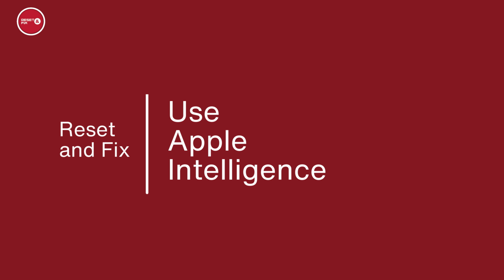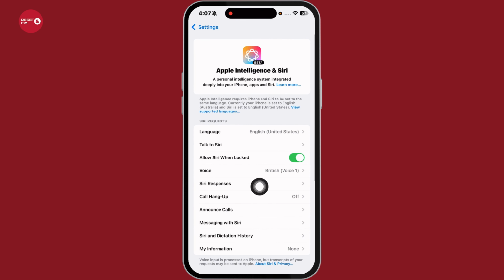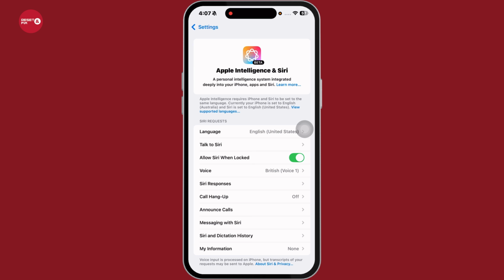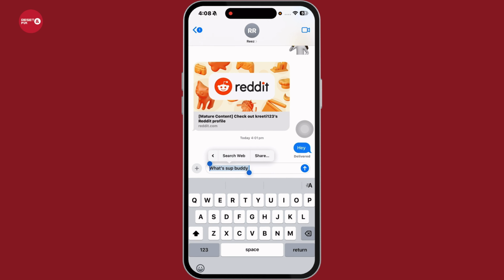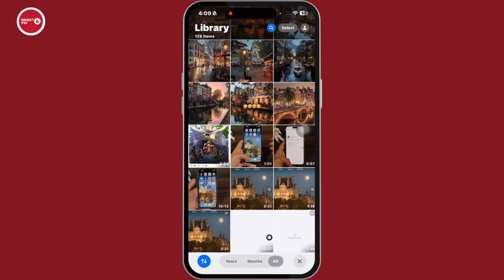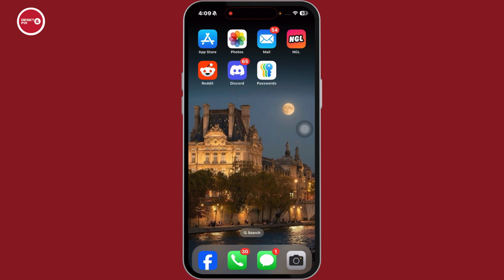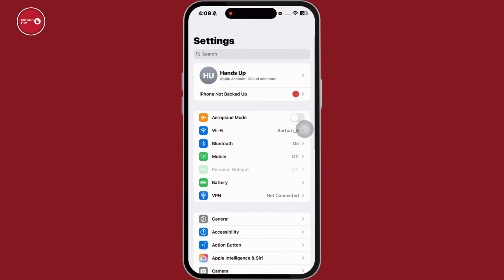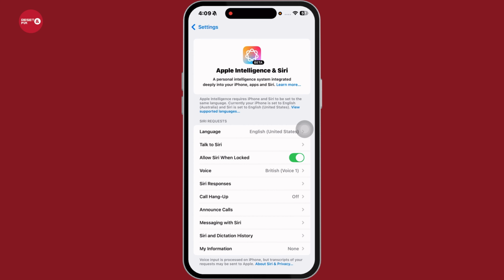How to Use Apple Intelligence - iOS 18.4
Curious about Apple Intelligence in iOS 18.4 for the EU? In this video, we’ll guide you through the step-by-step process of enabling and using Apple’s AI-powered features, including smart Siri upgrades, text generation, AI-powered photo editing, and automation tools designed to enhance your iPhone experience.

Timestamps:
00:00 – How to enable Apple Intelligence in iOS 18.4
00:10 – Best Apple AI features and how to use them